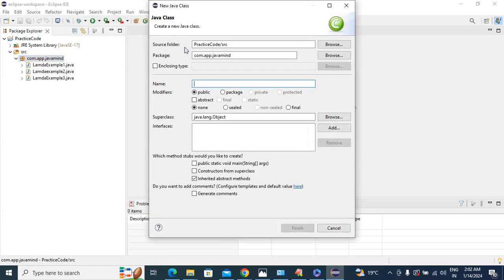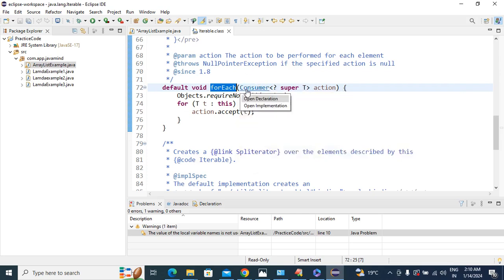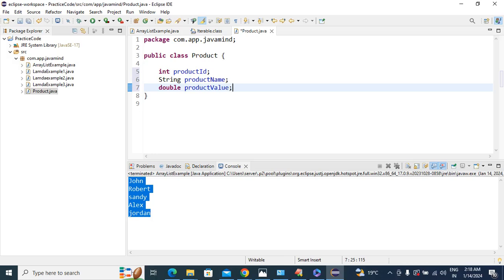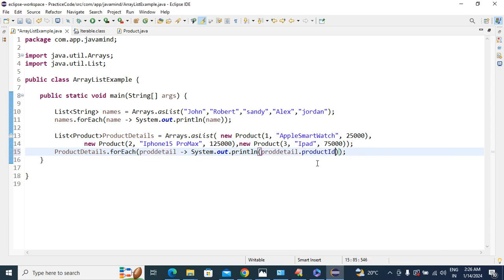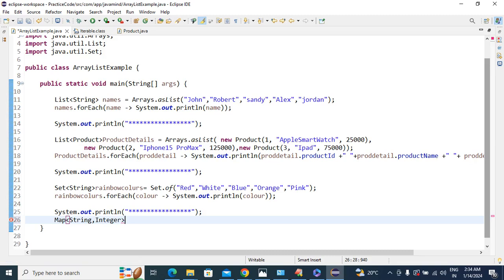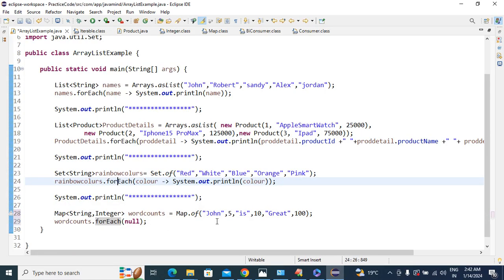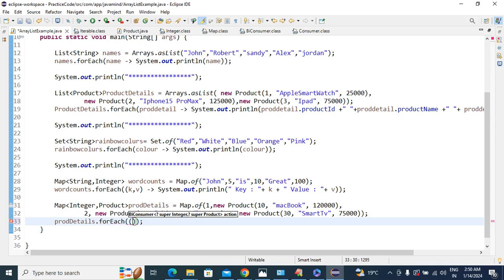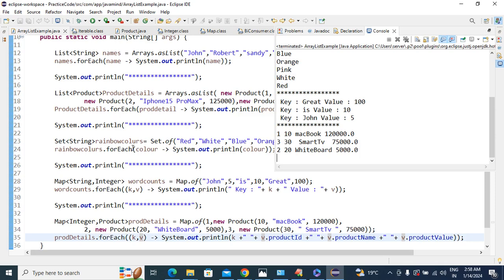Java 8 forEach method explanation with code || Java Interview Questions - Part -4